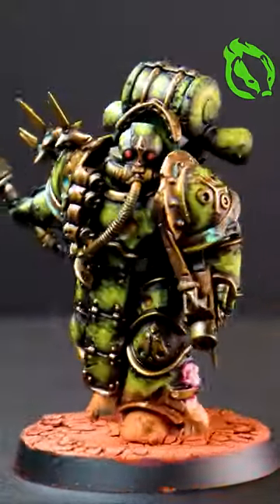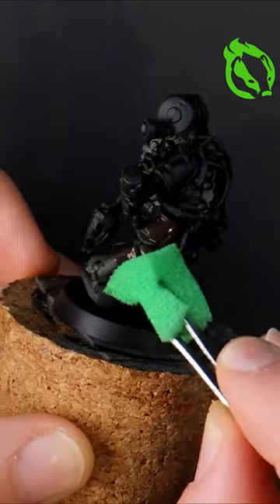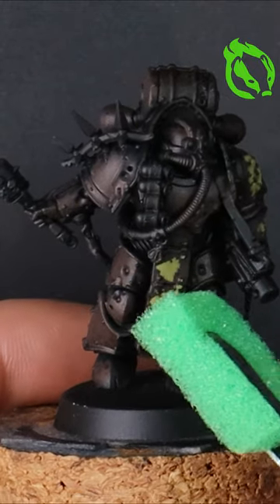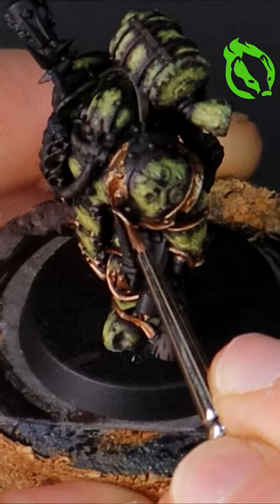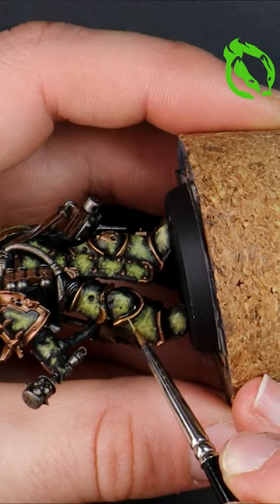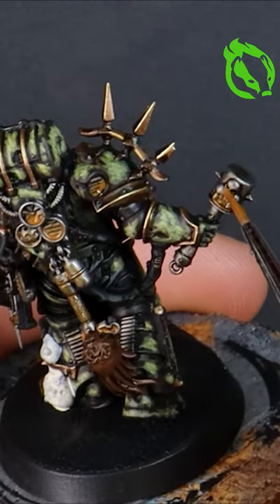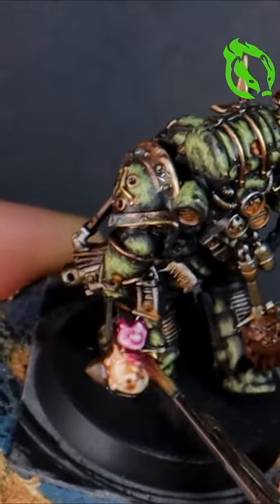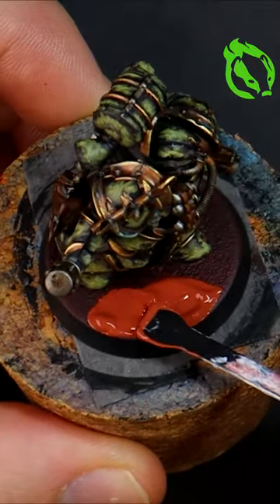How to Paint Grim Dark Death Guard Plague Marines for Warhammer 40k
Death Guard are the centre of attention this week as I explore 4 different ways to paint your favourite resilient Plague Marines for Warhammer 40k and Warhammer 30k Horus Heresy. Be sure to let me know which was your favourite and why!

This is where I have been buying my models for over 3 years.

If you are looking for ways to show your support, it's as simple as watching the videos that interest you and interact with the rest of us in the comments. You can now also join the Flashing Badger Painting team with the monthly membership.